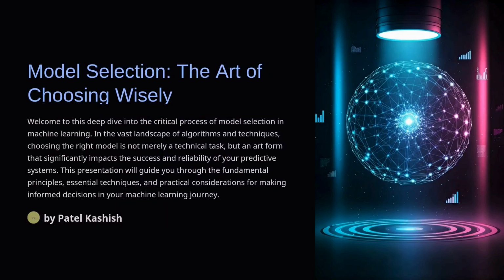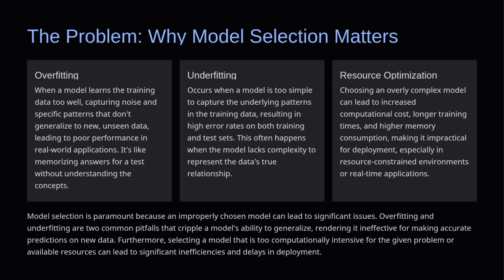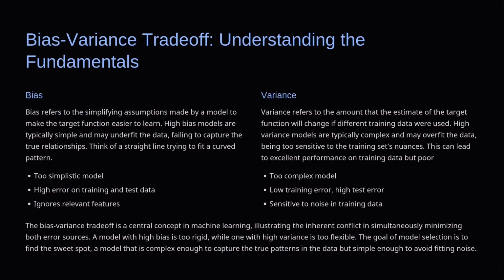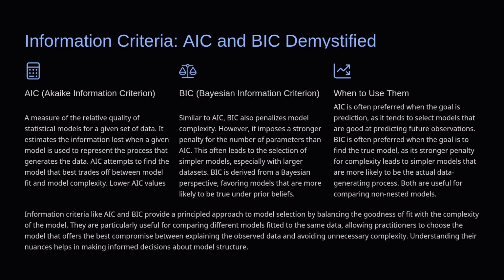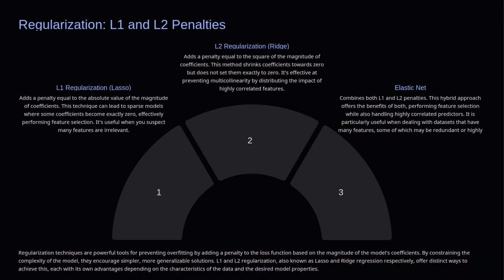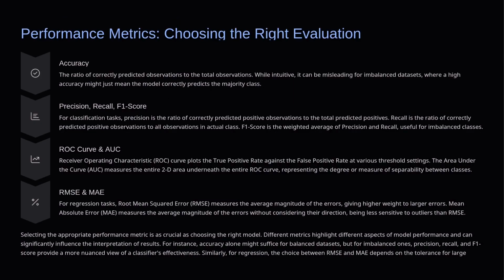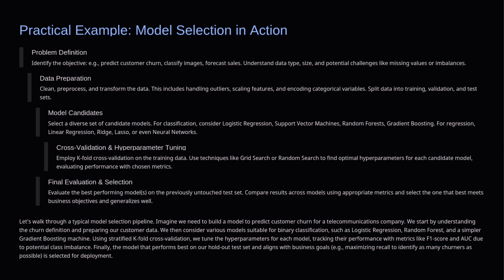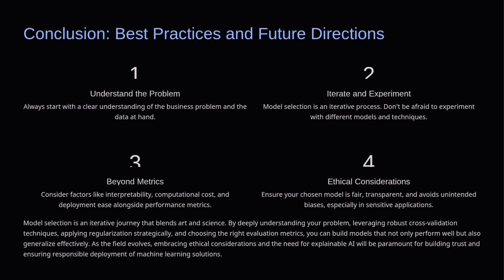Model Selection in Machine Learning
🎯 Model Selection in Machine Learning | A Complete Guide to Choosing the Right Algorithm 🤖📊

Welcome to this in-depth guide on Model Selection in Machine Learning, where we explore the art and science behind choosing the best model for your data. Whether you're a student, researcher, or AI enthusiast, this video will walk you through the essential concepts that shape effective predictive systems.

💡 What You'll Learn:
✅ Why model selection matters: Overfitting, underfitting & resource optimization
✅ Bias-Variance Tradeoff explained simply
✅ Cross-validation techniques: K-Fold, Stratified, LOOCV, Time-Series
✅ Information Criteria: AIC vs BIC
✅ Regularization: L1 (Lasso), L2 (Ridge), Elastic Net
✅ Performance Metrics: Accuracy, Precision, Recall, F1, ROC-AUC, RMSE, MAE
✅ Real-world example of customer churn prediction
✅ Best practices & future directions in ML model selection

🎓 Presented by: Kashish Patel